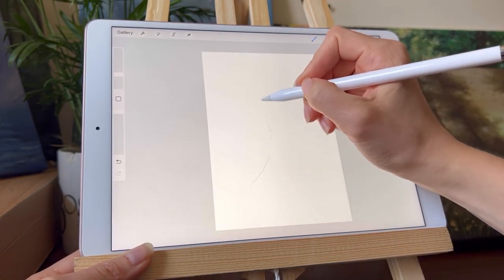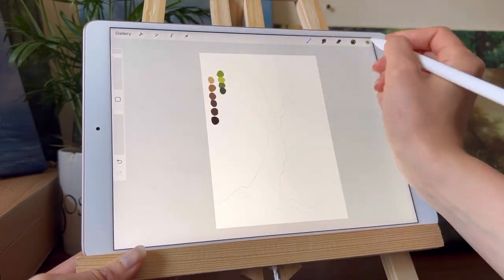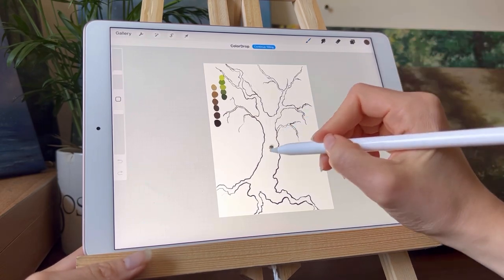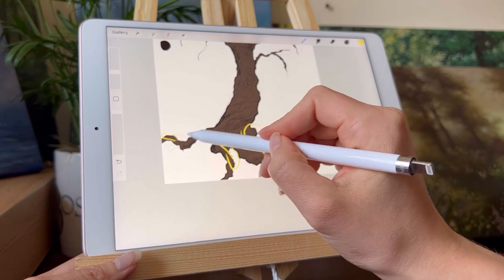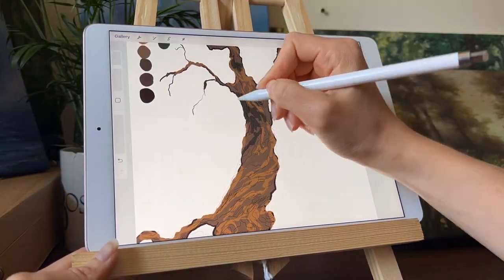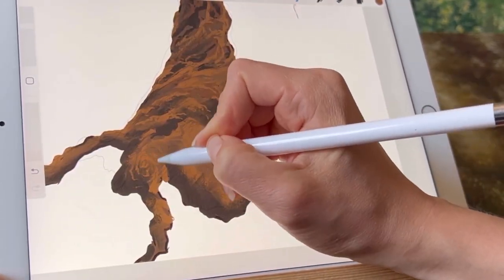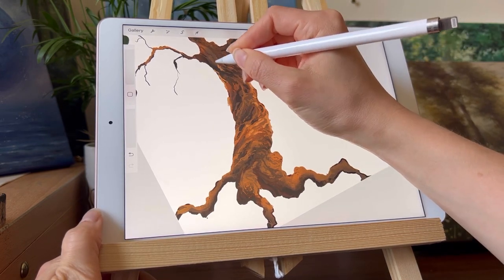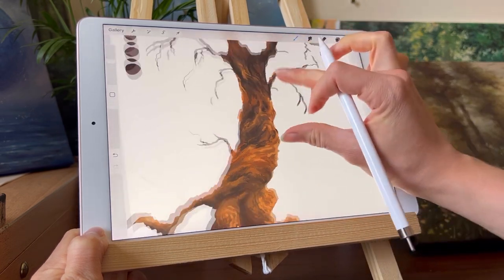Tree Painting Tutorial on Procreate - Landscape Elements Tutorial Series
Hello :) in this video I am sharing how I paint a tree trunk, I will also upload a seperate video on a full painting I did with this tree base. I tried to not make a long video, so my apologies for the sped up parts!

Thank you kindly for watching, if you enjoyed it please let me know in the comments, and feel free to subscribe, like or follow as it does make a huge difference to me. :,)